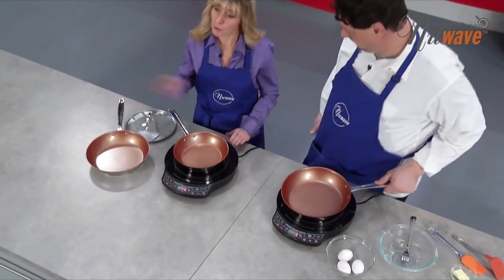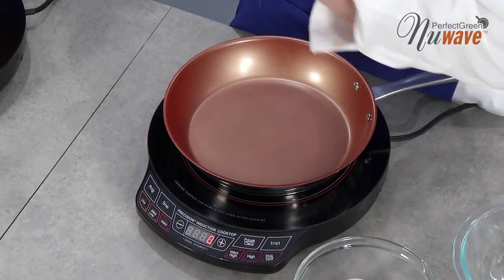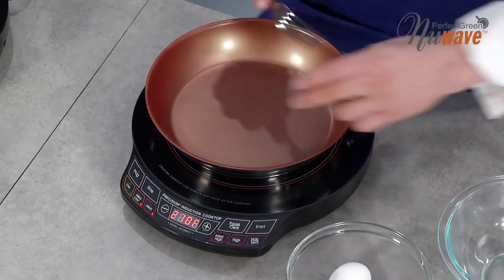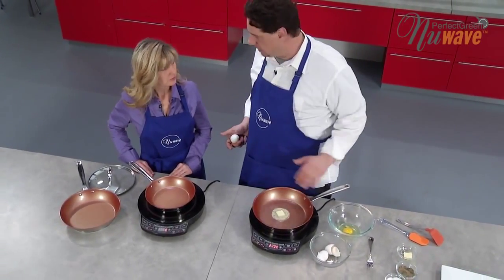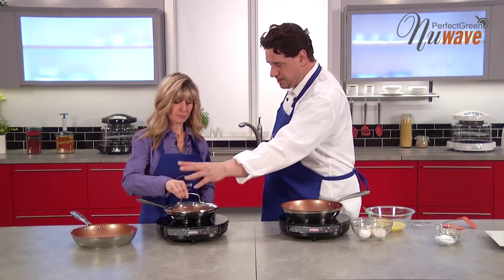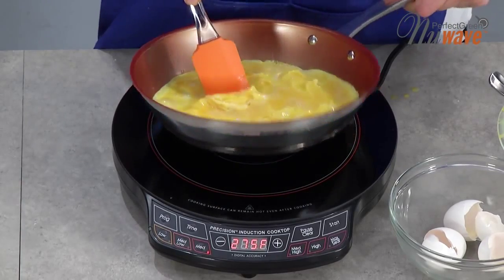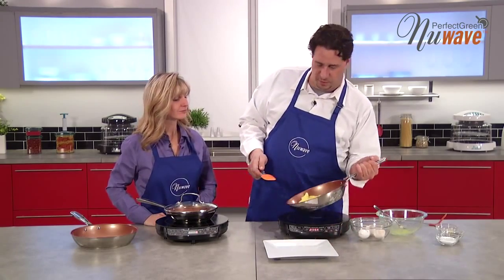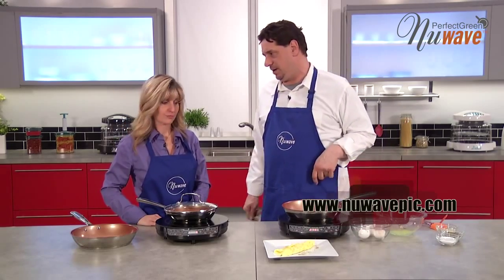Duralon II Fry Pan Set